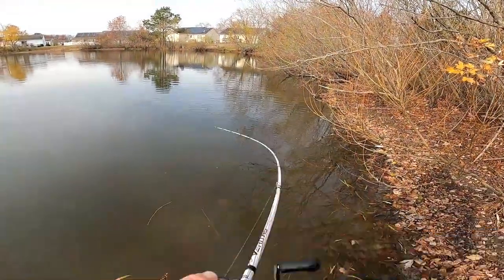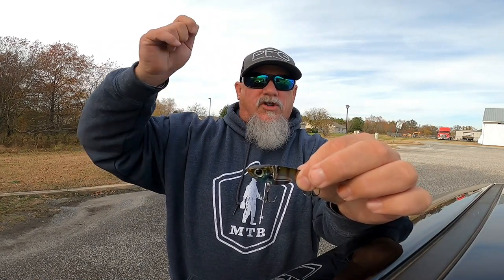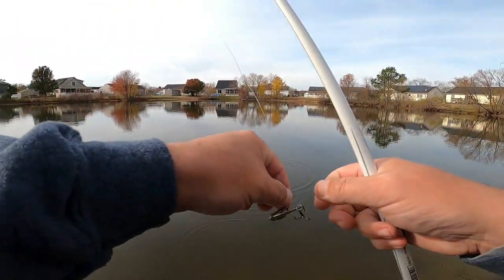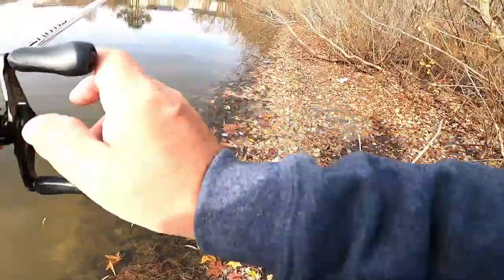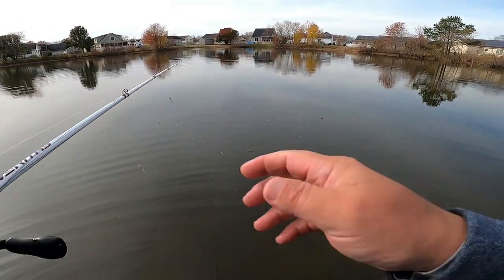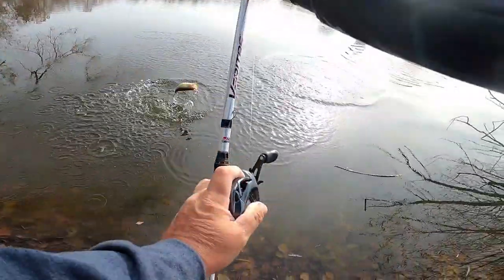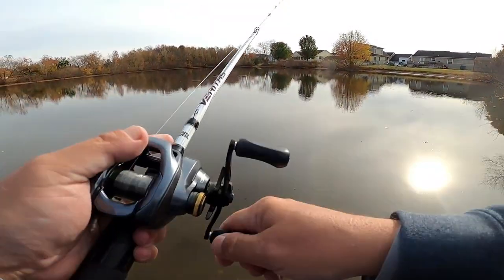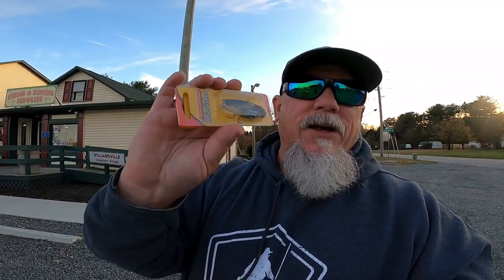Bass Fishing with Damiki Vault Blade Bait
I was searching for some new baits and this Damiki Vault Blade Bait jumped out at me. I have never been Blade Bait Fishing for Bass.

So I decided to buy it and give it a go. If this blade bait episode works I'm gonna go gets some more and put them in my tackle box. Check out to see how I did with the Blade Bait !!

🔵BAITS USED: 🔵